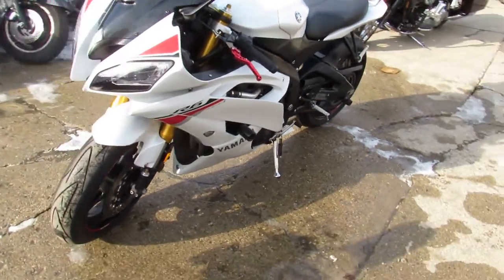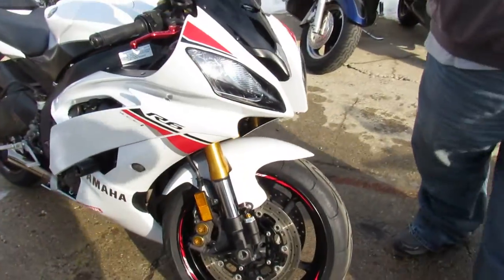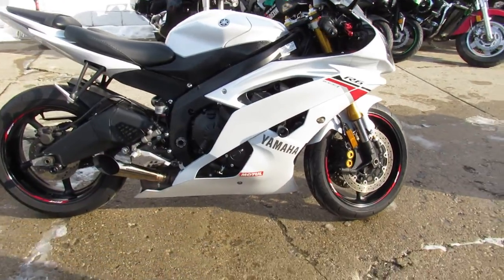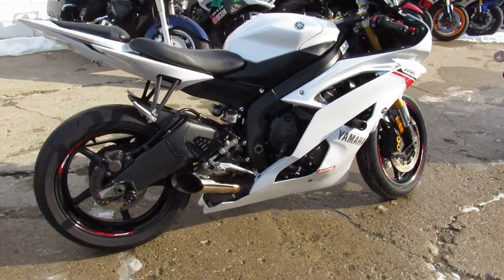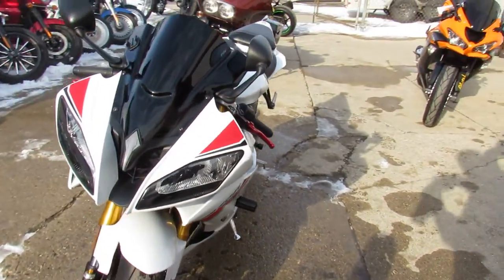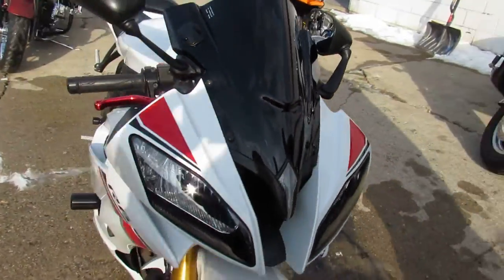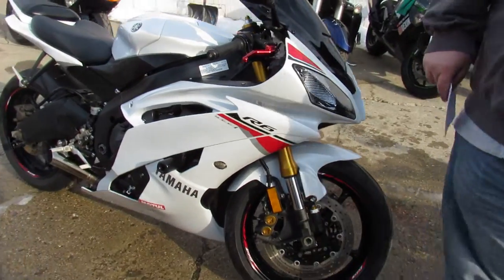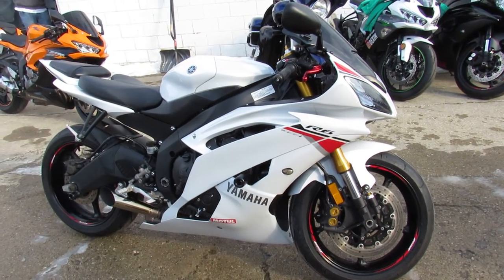2015 YAMAHA YZFR6R FOR SALE IN MI U6196